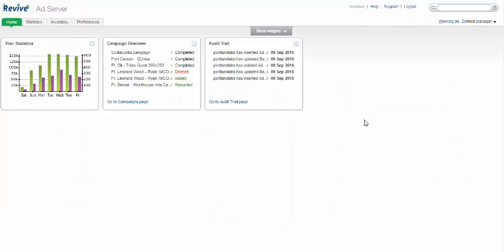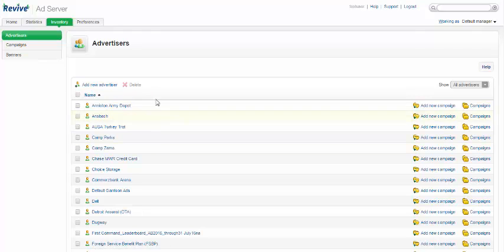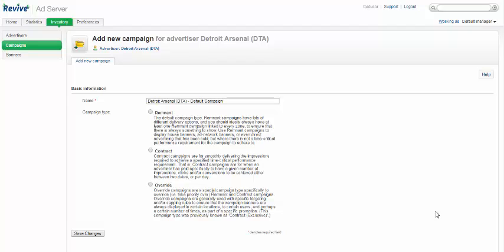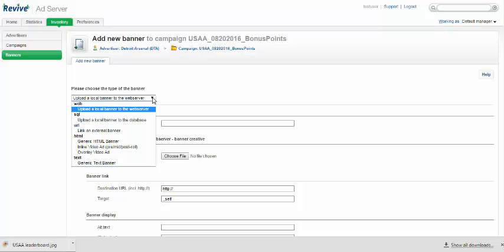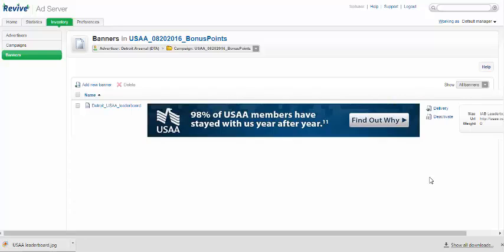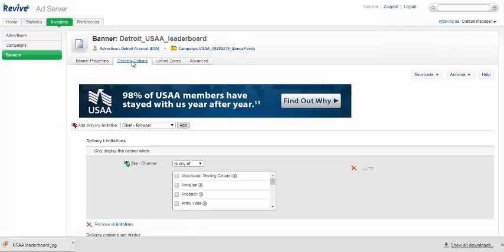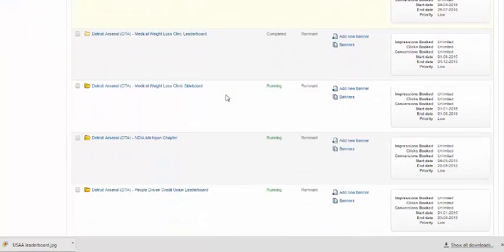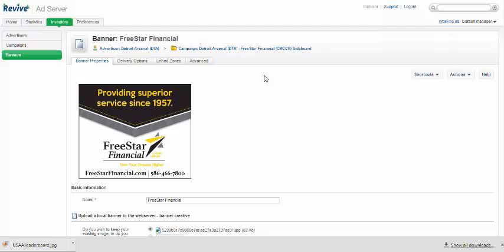Revive Intro Video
Revive Advertising Training for Army MWR Enterprise Web Users.